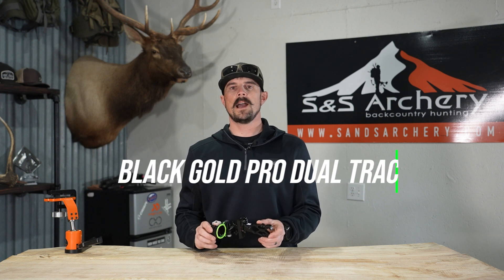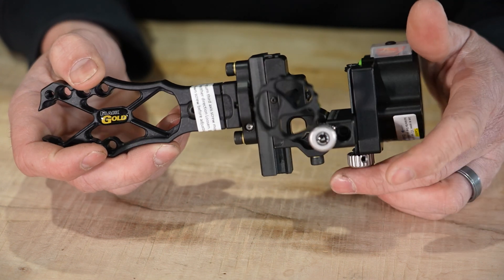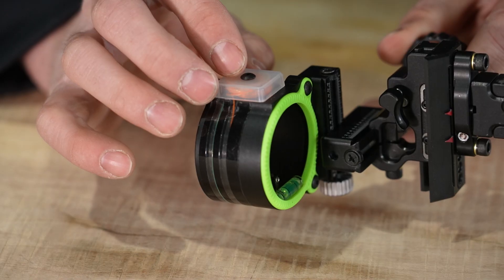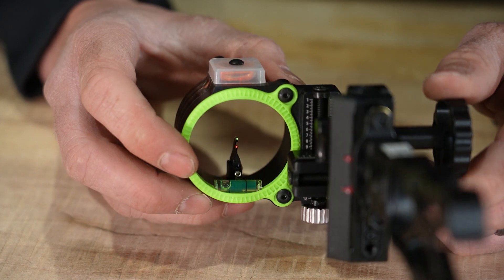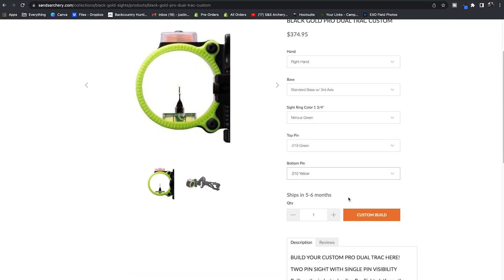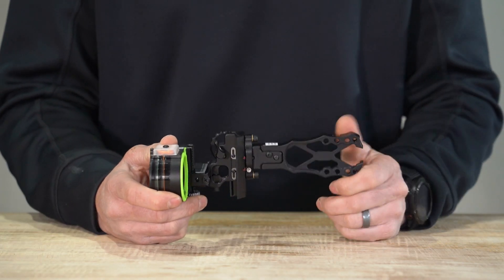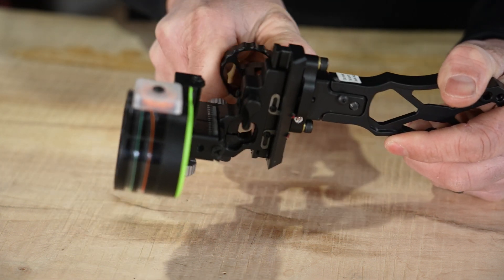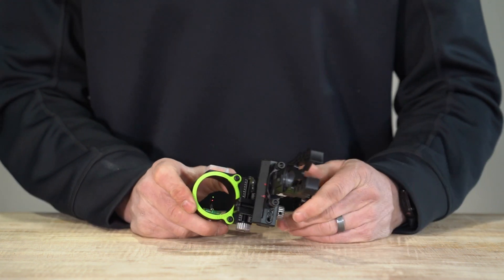Black Gold Pro Dual Trac Review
New for 2022* Black Gold Pro Dual Trac
Built on the industry leading Pro Sight platform, the Dual Trac raises the bar in target visibility while still providing dual aiming points. This bulletproof sight incorporates Black Gold’s Pro Pin, providing a more defined aiming point and less target obstruction, now in a up pin option. It also features a 2nd independently adjustable Pro Pin in line with the first. This provides an additional quick aiming point without the need to move the dial while still maximizing target clarity. Check out the video to see this new sight.

S&S Archery
Expert Advice.